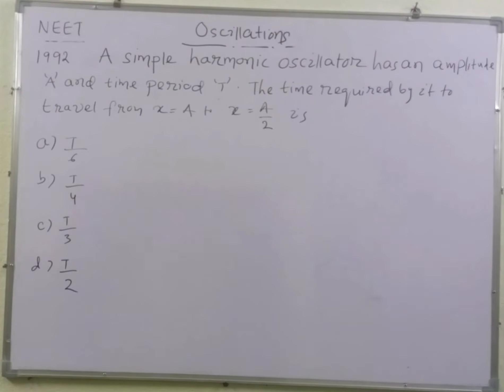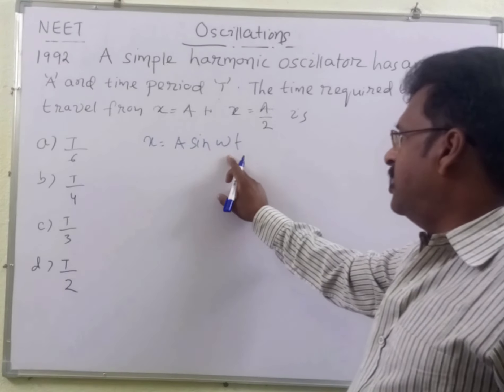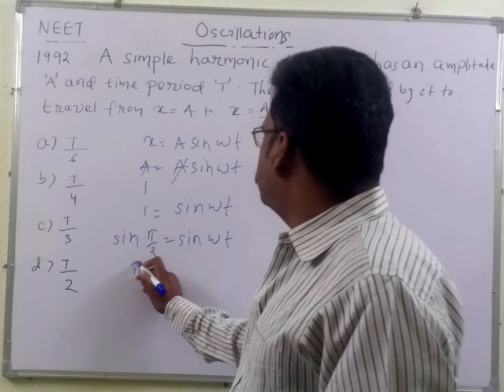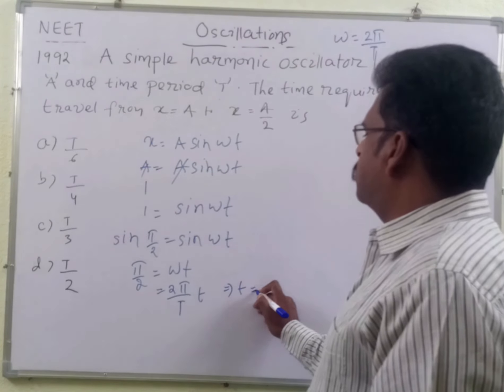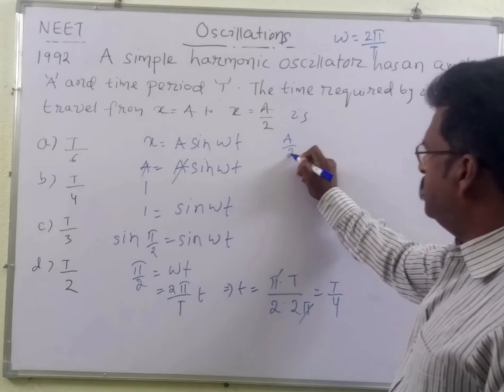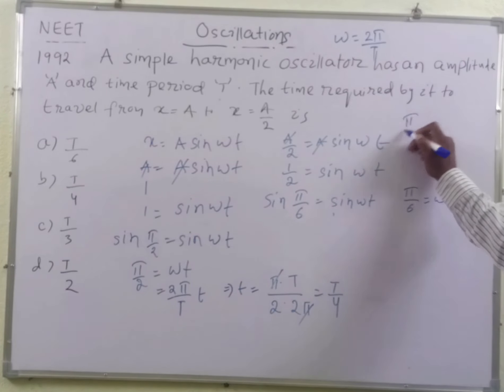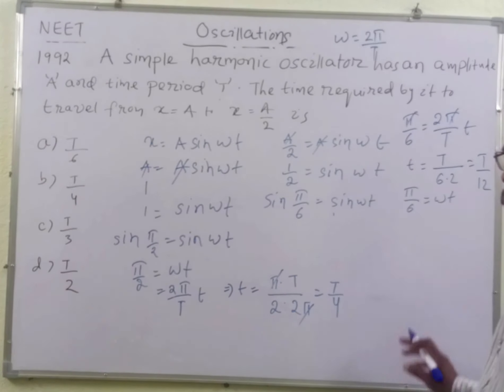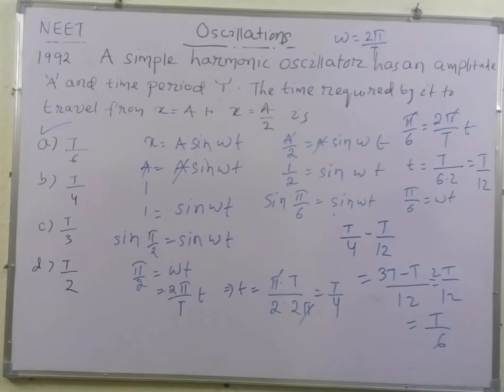NEET Physics PYQ 1992 Oscillations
neet physics pyq 36 years solved chapter wise chapter oscilations